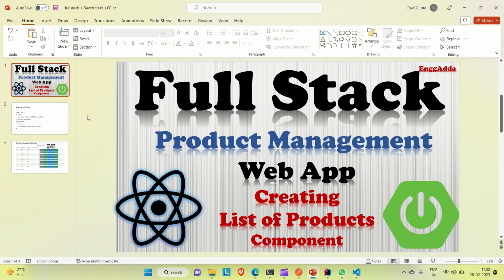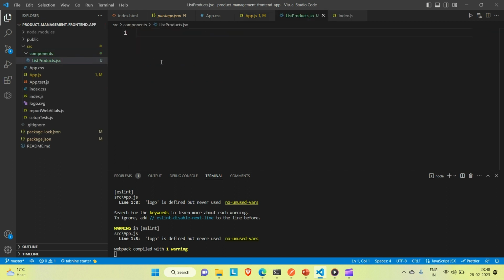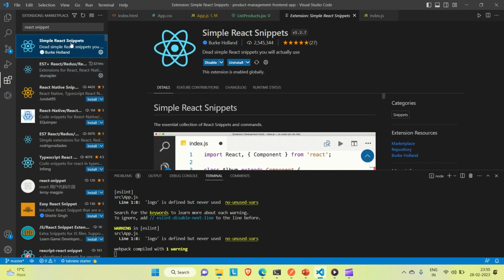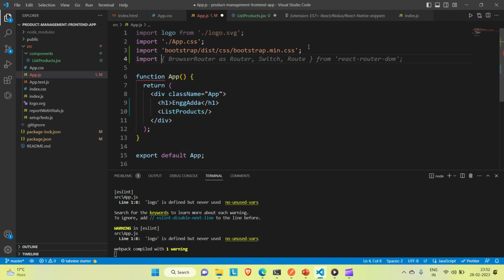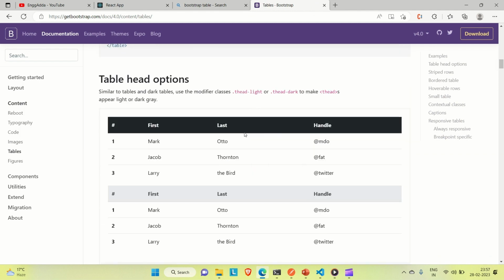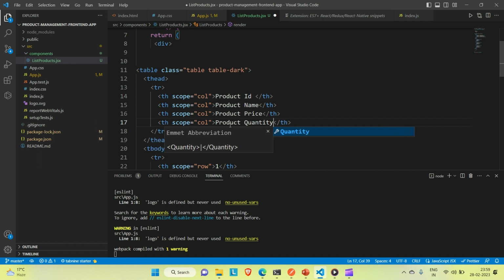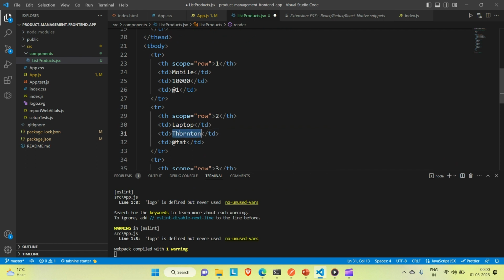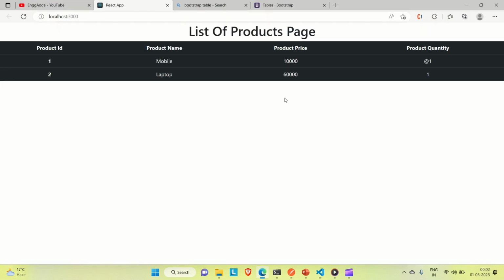Full Stack Web App | React | Spring Boot|Develop Your First React Component| React Front End APP L09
Full Stack Web App | React | Spring Boot|Develop Your First React Component| React Front End APP L09| EnggAdda  @enggadda